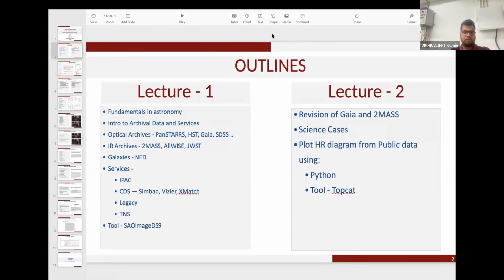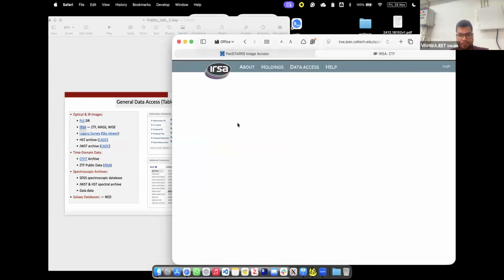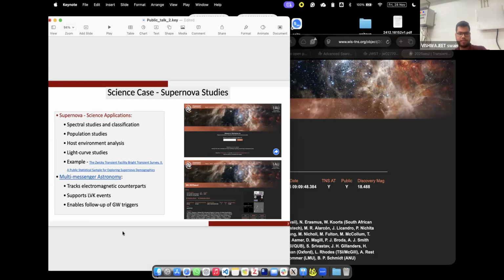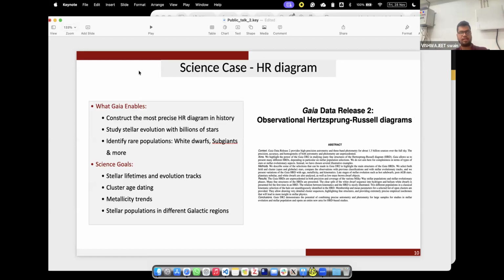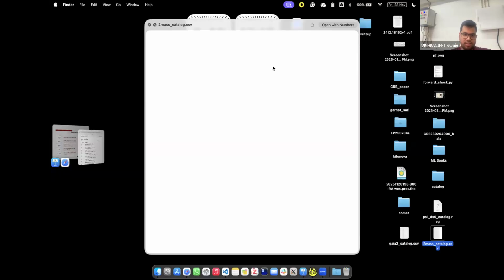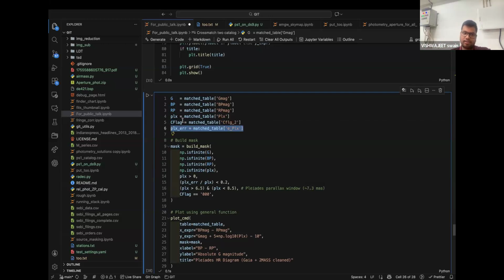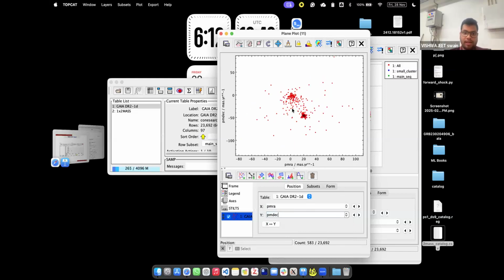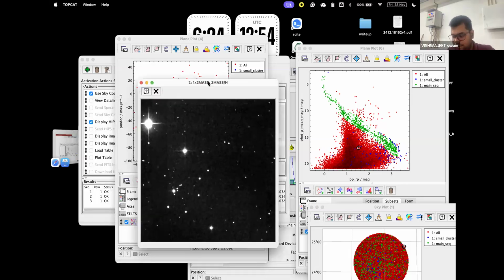A Treasure Hunt in the Sky - Day 2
This 2-lecture series was conducted in collaboration with Indian Association of Physics Teachers. The lecture was given by Mr Vishwajeet Swain from IIT-B. The lectures aim to train students for accessing real survey data, create HR diagrams, analyse light curves, search for transients and combine optical and IR information to reveal physical nature of celestial objects.